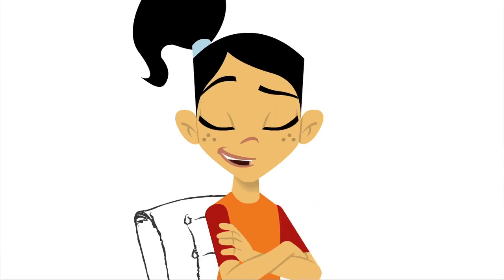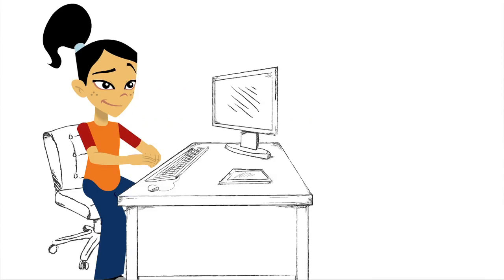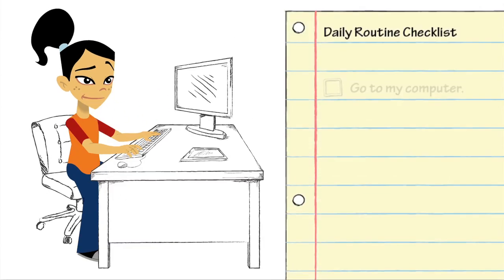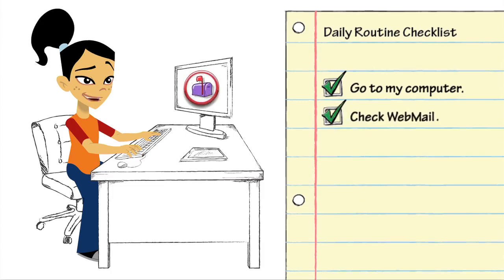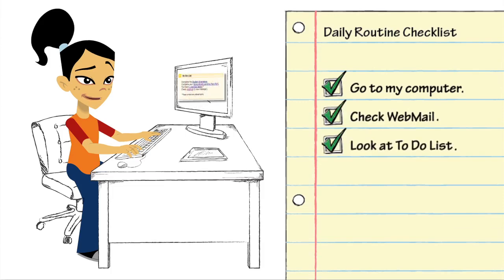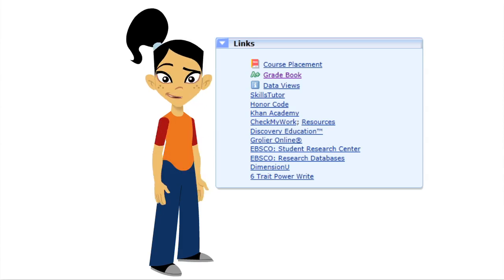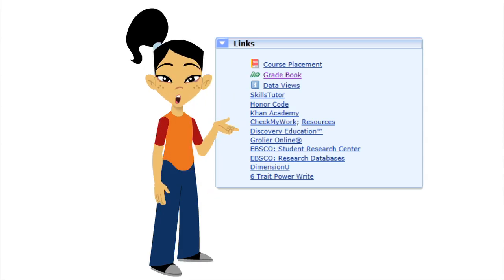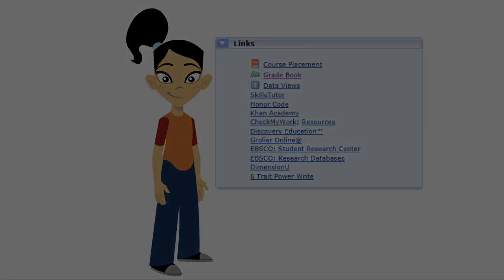Natalie Rarick Child Voice Actor - Animation Sample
Child Voice Actor Natalie Rarick is the voice on this animated instructional video.